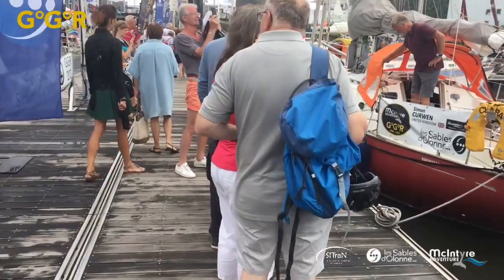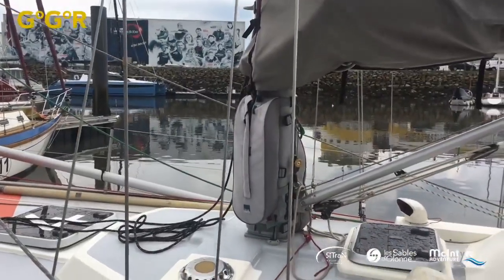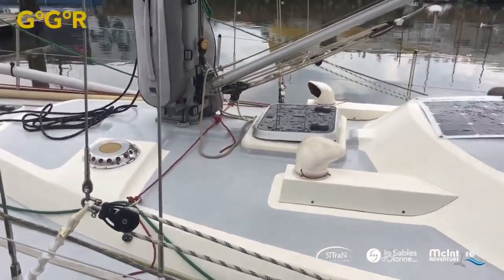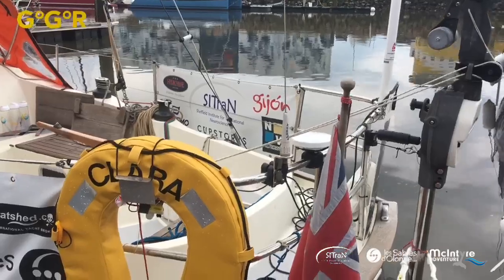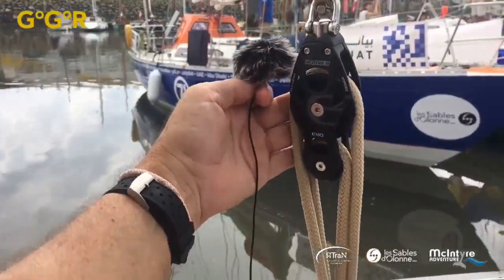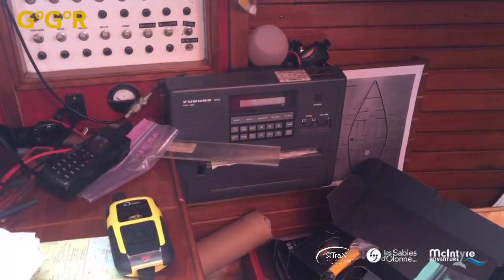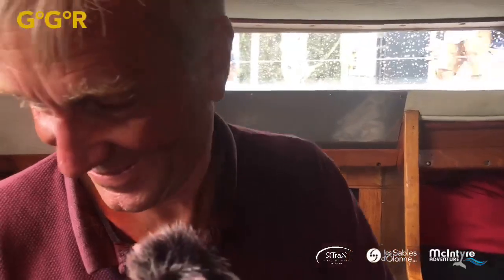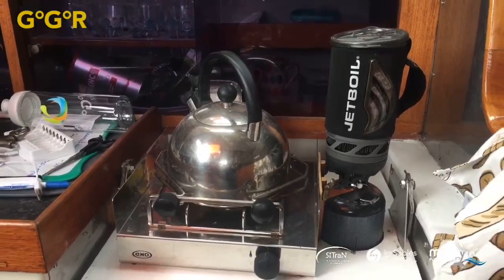ggr2022 Solo Sailor Small Boat Tour - Simon Curwen (63) / UK / Biscay 36 'Clara'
Recorded live session with Don McIntyre. Technical run-through of Simon's boat 'Clara'.